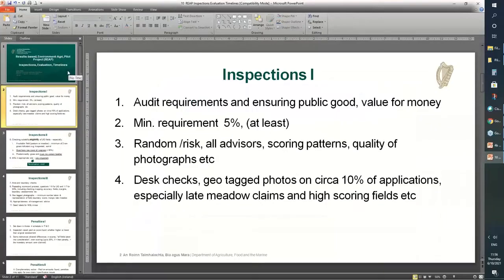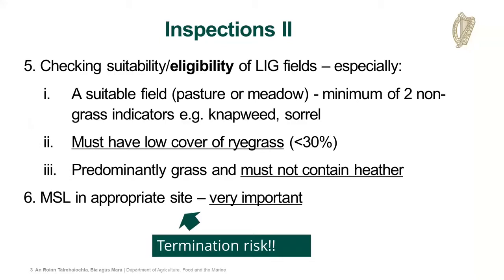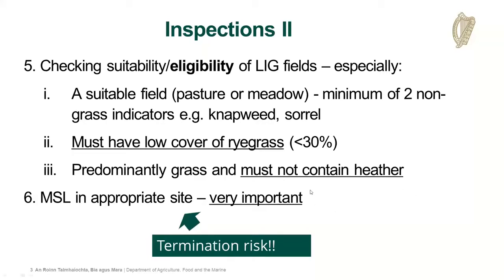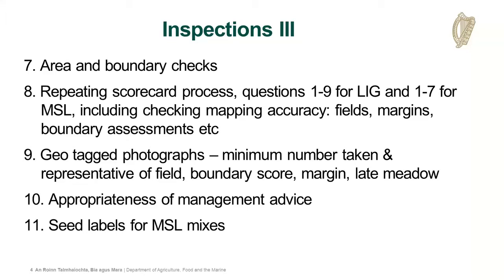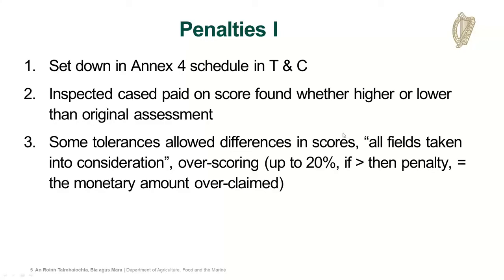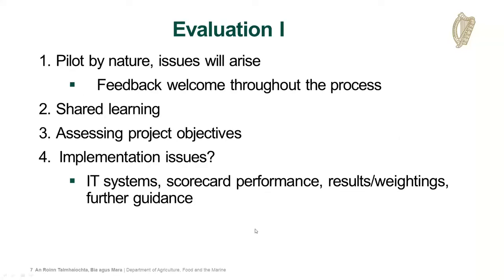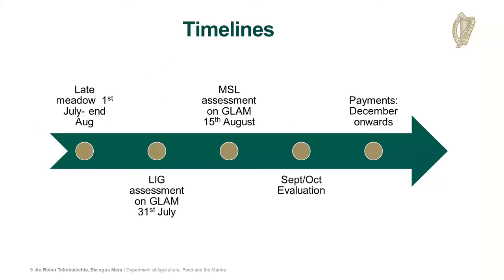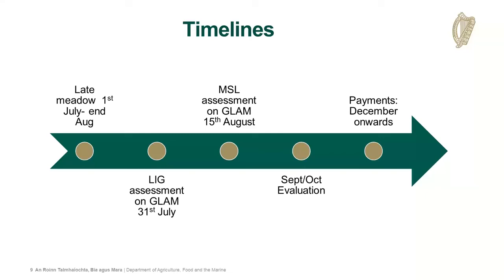Inspections and Project Evaluation - Training Video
This video is session B part 10 of the Results Based Environment Agri Pilot Programme (REAP) advisor training.

In this video, Jerome Flynn gives an overview of inspections, evaluation process and timelines of REAP.